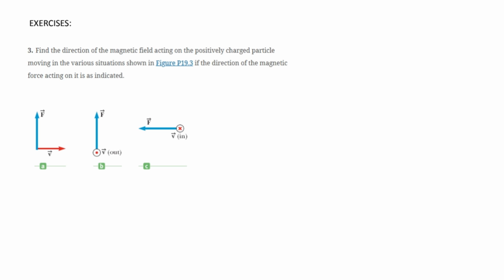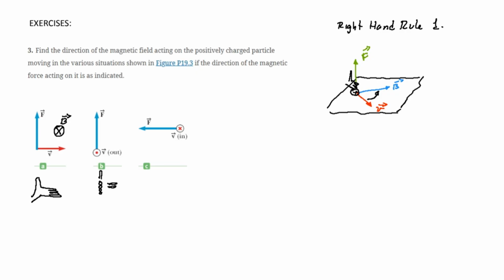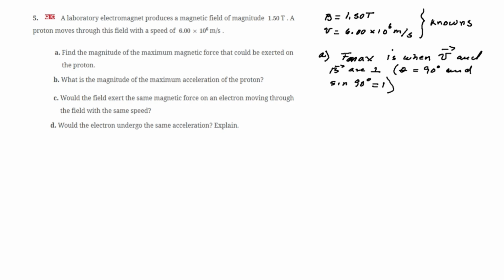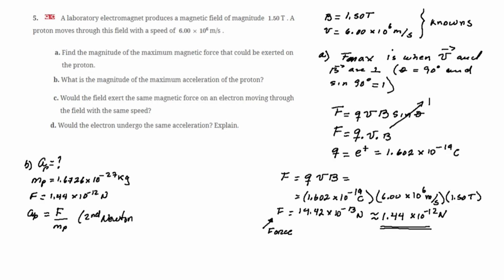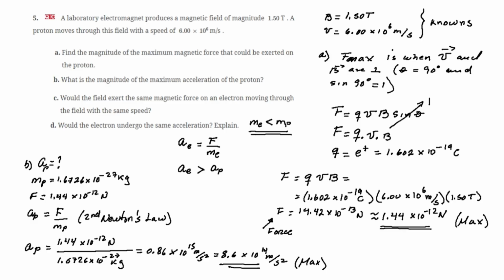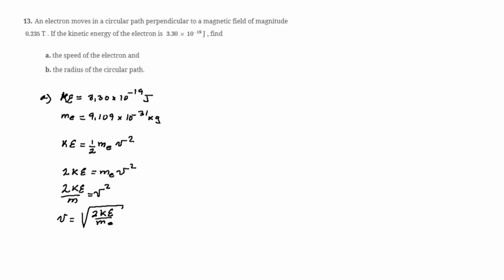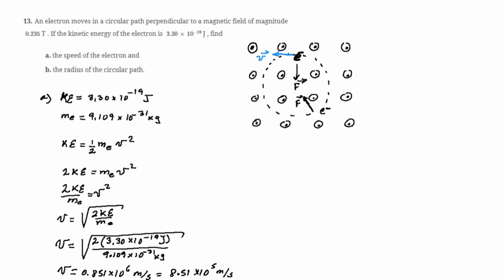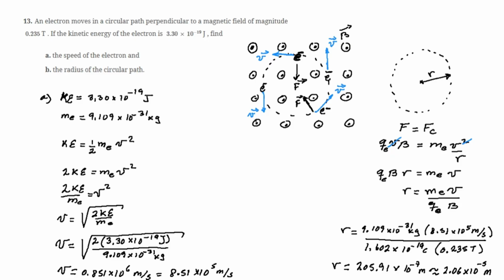PHYSICS 2- Charged particle in a Magnetic field 2D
Exercises about a charged particle in a magneticfield